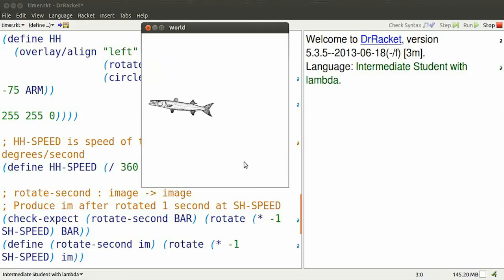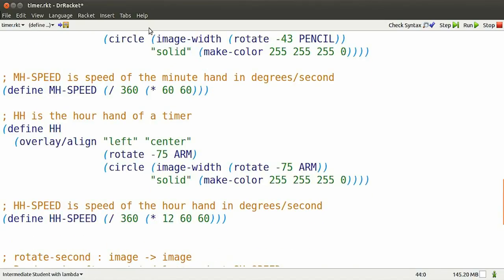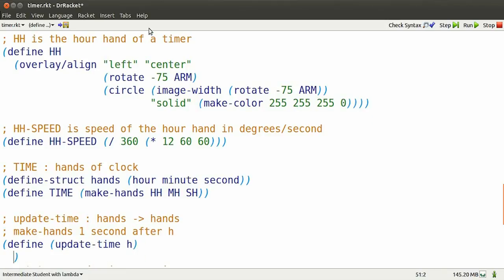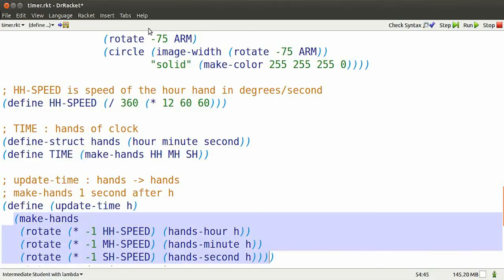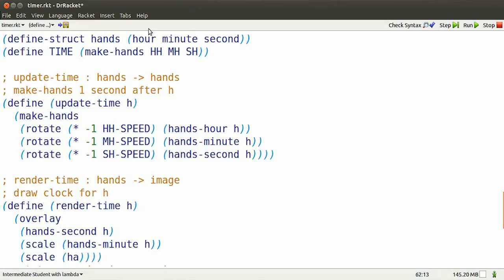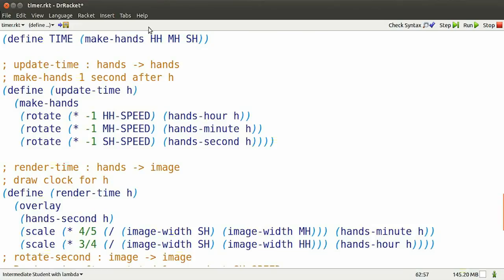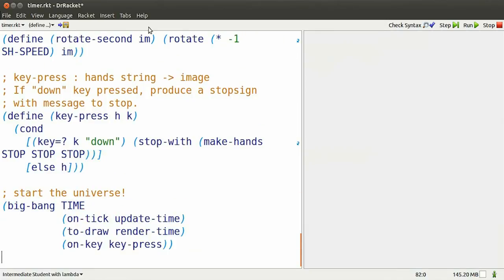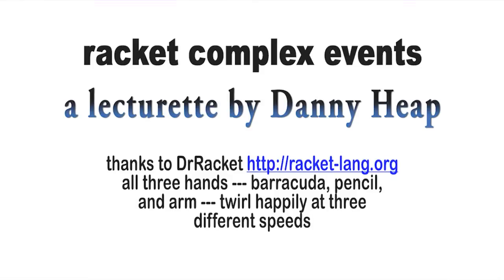racket events video 4/4 --- complex events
on how to model complex events with several independent moving parts.  In this case, the barracuda dial is joined by slower-moving pencil and arm dials.